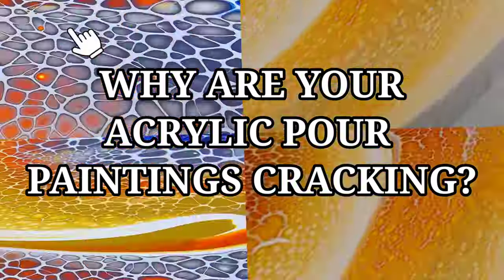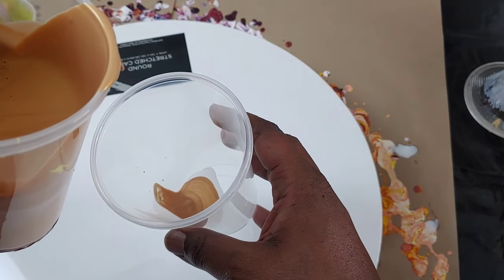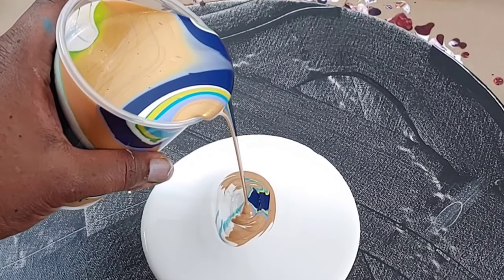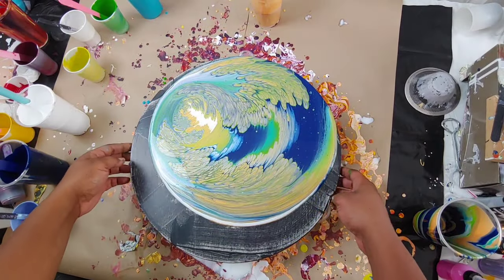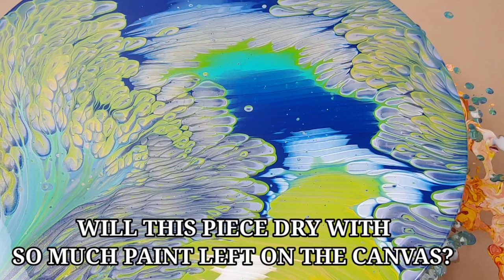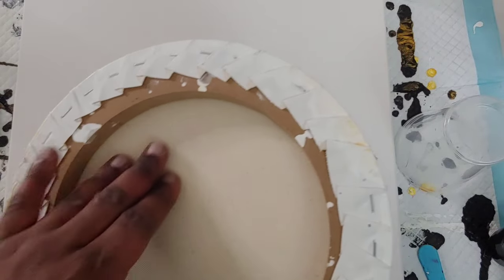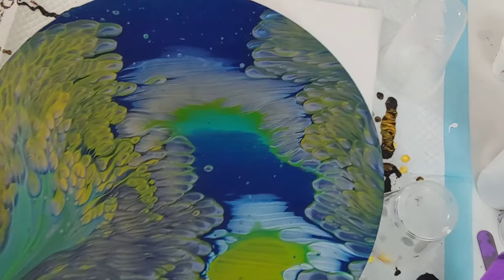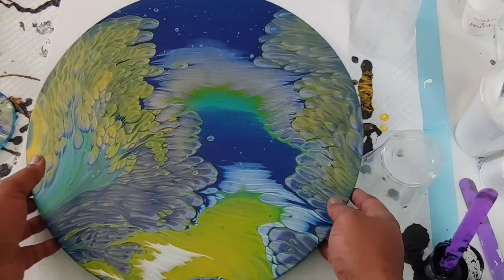Underwater Garden Acrylic Pour Painting ~ Experiment and Tips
Prevent thise cracks in your aceylic pour painting!! This experiment is a low frills, but easy to understand kind of video... These are my experience ms and opinions. There is commentary throughput the video with tips.

This video is another installment to my impromptu experiment series! The response has been bonkers... Check it out...